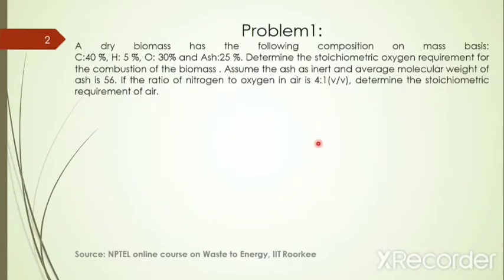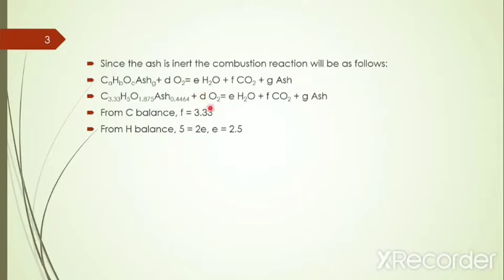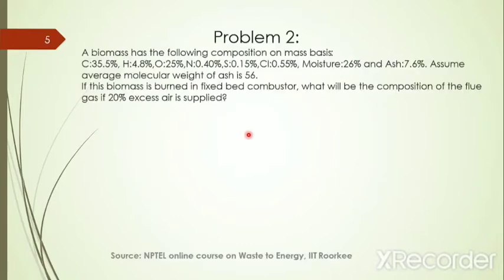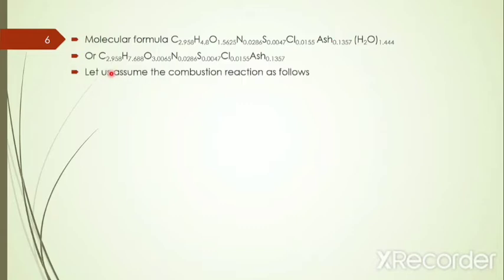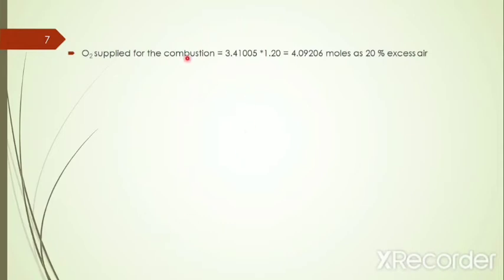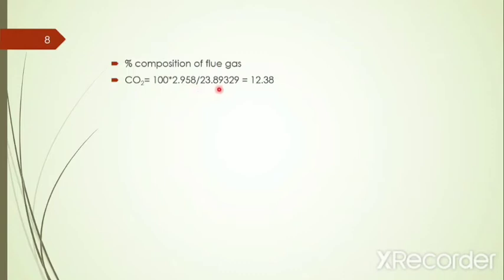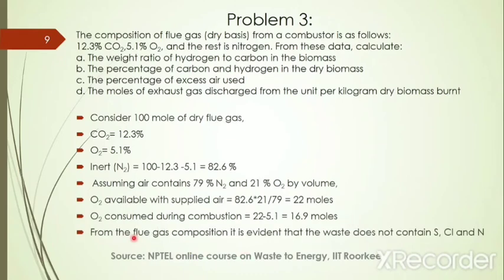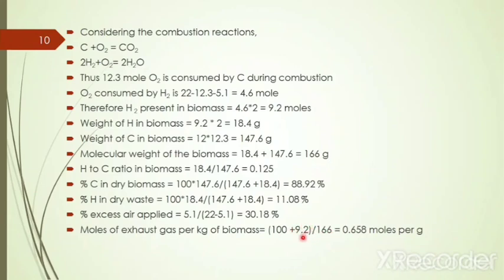Bioenergy Technologies: Biomass combustion tutorial#bioenergy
This session discuss how to solve problems based on biomass combustion